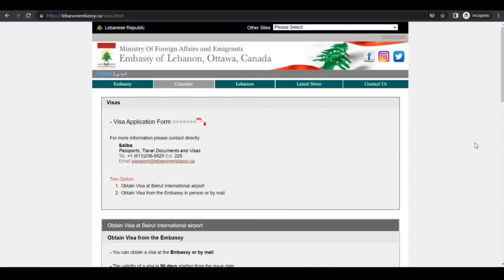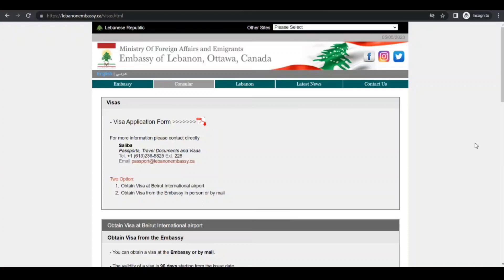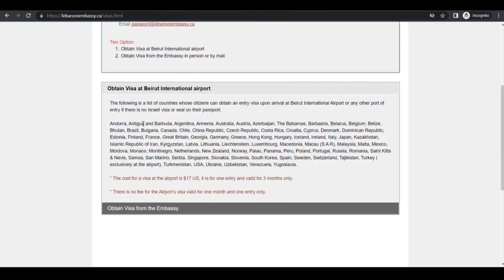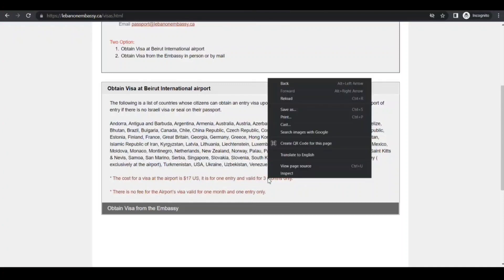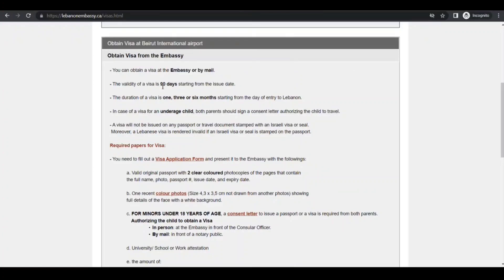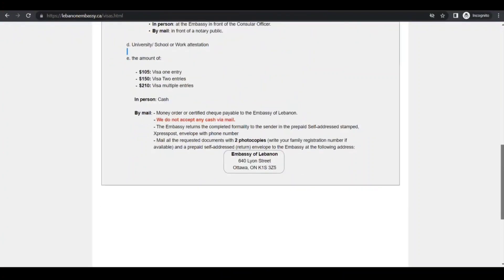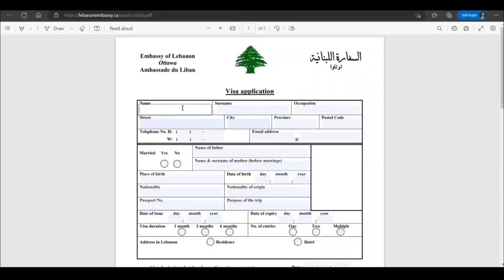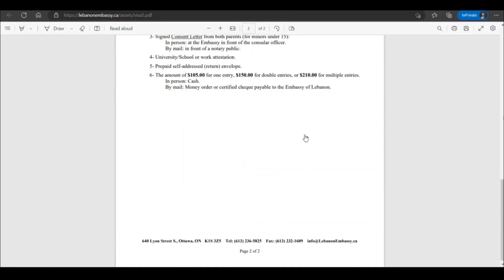How To Apply Lebanon Tourist Visa Step By Step Full Information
Watch how to apply a tourist visa of Lebanon Step by step. Watch it full and let me know what you think about it